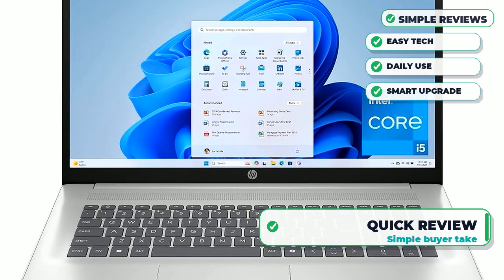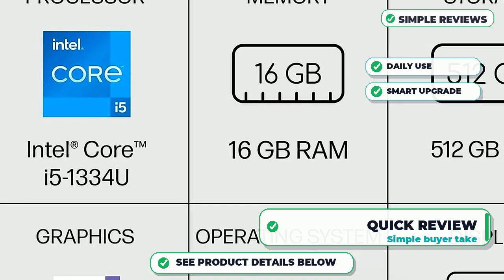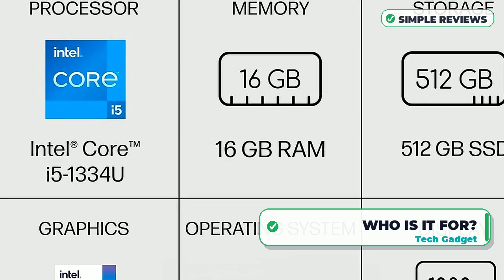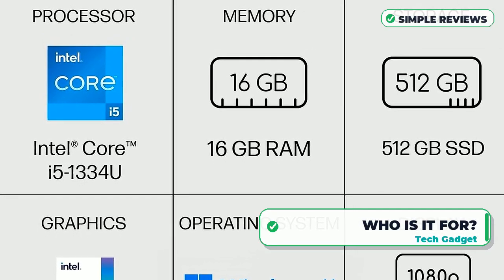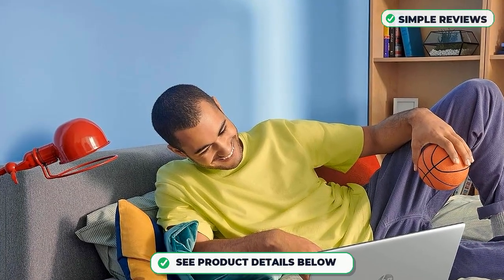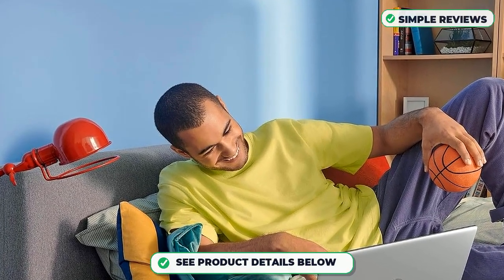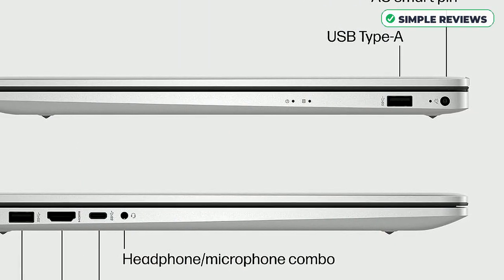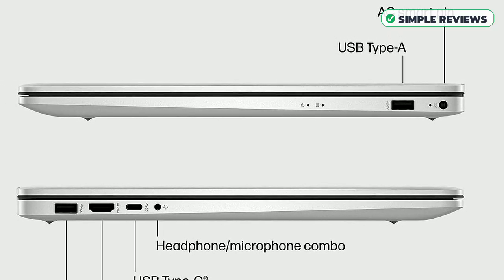HP 17.3 inch Laptop Review — Practical Pick?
Quick SimpleReviews breakdown of the Tech Gadget for practical buyers. 🔗 View on Amazon Simple highlights: • Easy Tech • Daily Use • Smart Upgrade Features covered: • FHD IPS DISPLAY - Watch movies, edit photos, and enjoy everything else in your digital world with vibrant, crystal-clear images wi • INTEL CORE PROCESSOR - The 13th Generation Intel Core processor advances real-world computing and delivers more ultra-efficient mu • INTEL IRIS XE GRAPHICS - Integrated graphics levels up your creating, gaming, and entertainment with impressively crisp, stunning • STORAGE AND MEMORY - 512 GB PCIe NVMe M.2 SSD performs up to 15x faster than a traditional hard drive; 16 GB DDR4 RAM memory boost • GET A FRESH PERSPECTIVE WITH WINDOWS 11 HOME - From a rejuvenated Start menu, to new ways to connect to your favorite people, news amazonfinds honestreview musthave Note: Links above are affiliate links. --- 🤖 AI Disclosure: AI-generated narration throughout. Product images and details from Amazon.com. ⏱️ Chapters: 0:00 Intro 0:23 Who It's For 0:43 Key Feature 1:03 Key Feature #2 1:24 What To Check Before Buying 1:44 Final Verdict 2:05 Final Thoughts